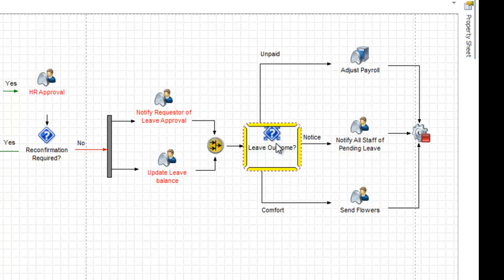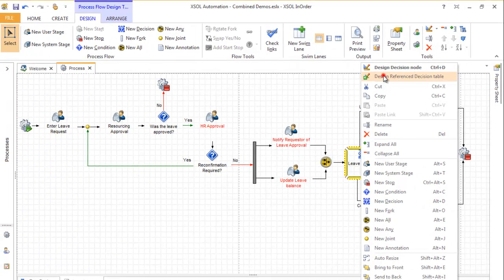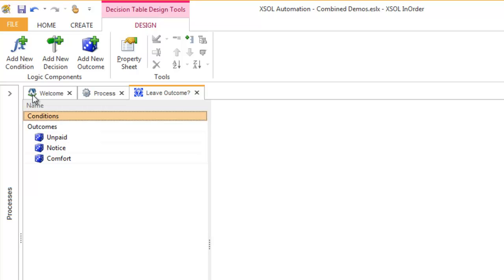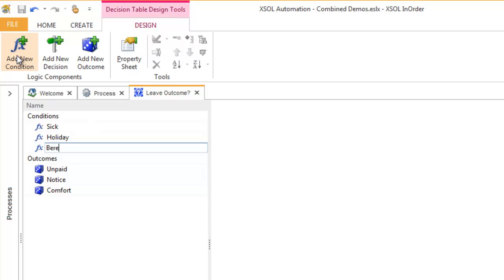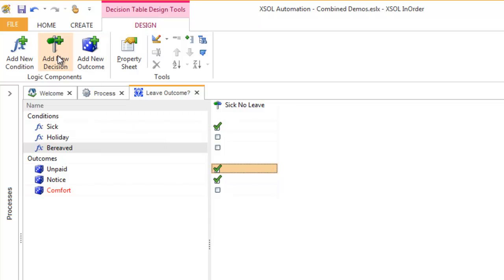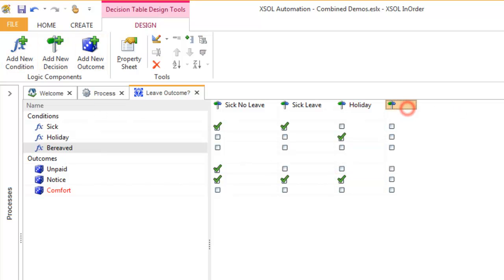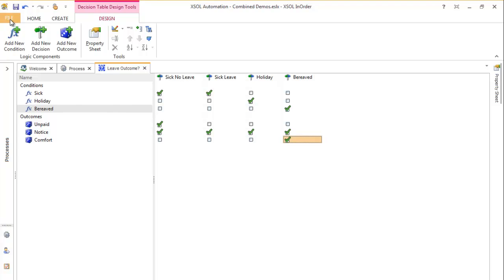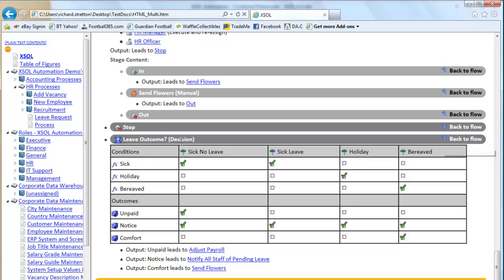XSOL InOrder 5 Flow Design Pt11: Decision Tables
Designing Decision Tables for Decision Nodes in your XSOL InOrder 5, so users fully understand which pathways are active.